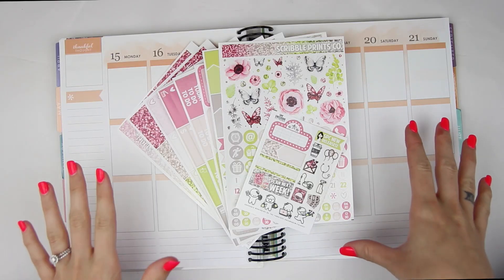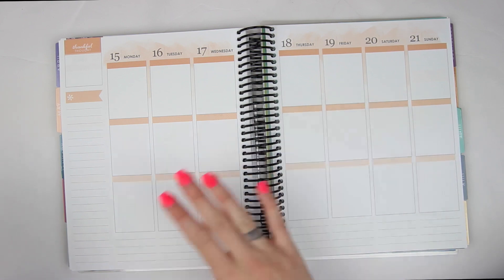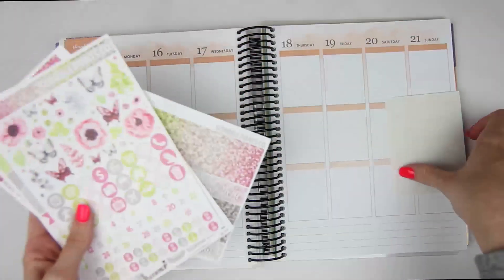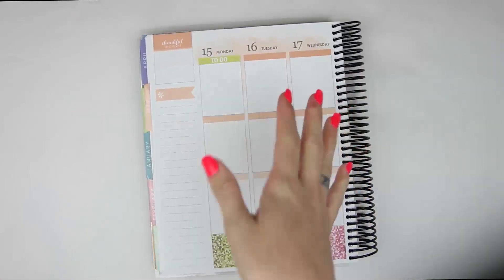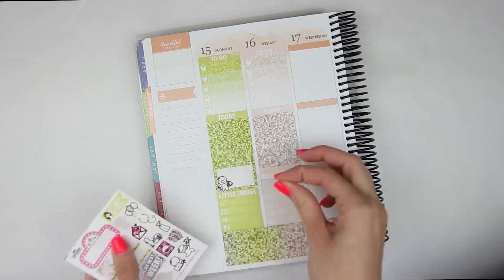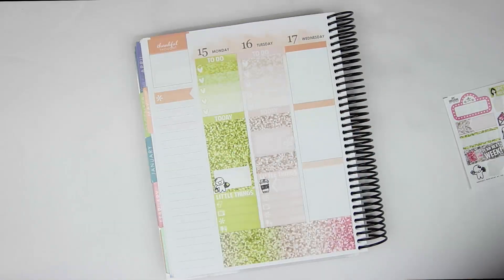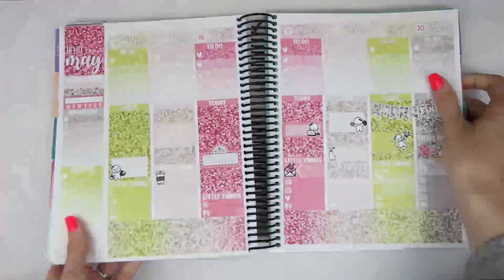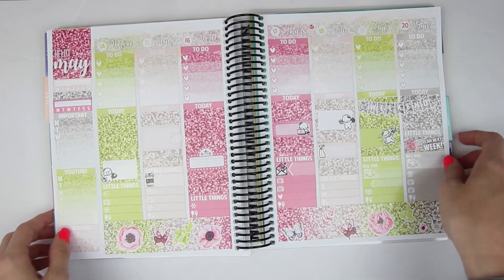Plan With Me | Hello May (Mock Spread - EC Vertical)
FINALLY my Hello May spread is here. I've seriously been meaning to upload this for like 3 weeks now but it's finally up. I'm sorry for the long wait!

My planner is an Erin Condren Life Planner - Vertical/Colorful.

Shops Mentioned: